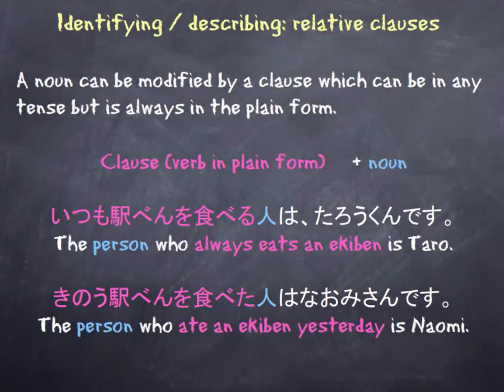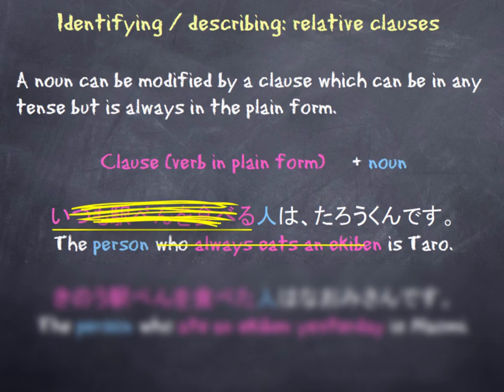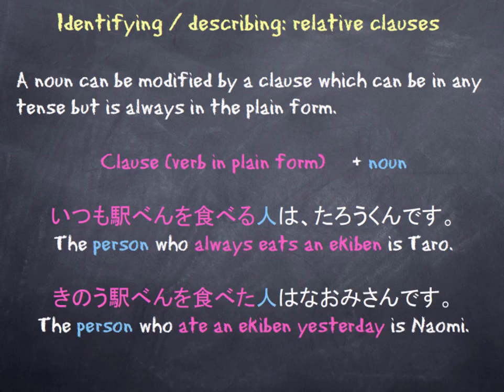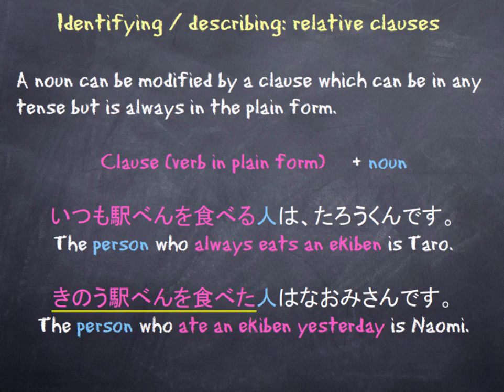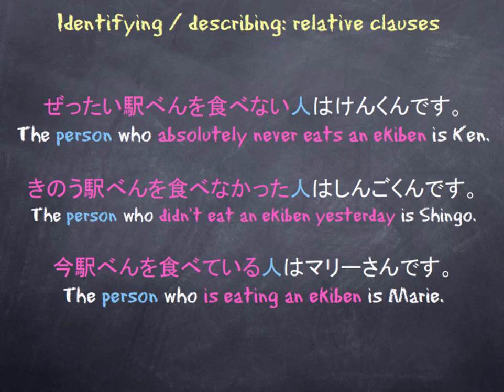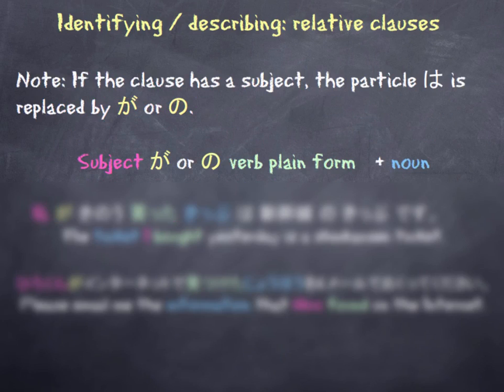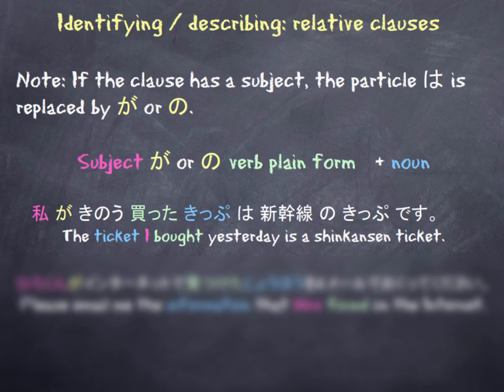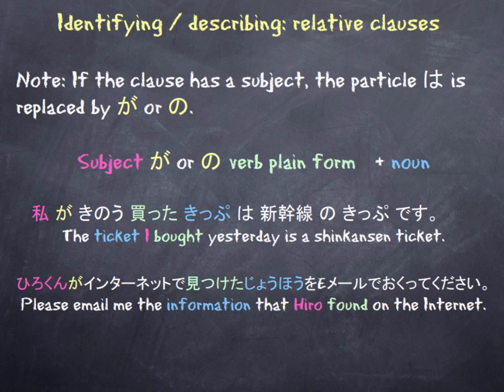Mirai Course Book 6 Topic 12 - Relative clauses 3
This tutorial explains how to create relative clauses in Japanese. A relative clause modifies a noun by giving it extra information. For example, "The boy, WHO IS STANDING OVER THERE, is Jack." The "who is standing over there" provides the listener with the extra information required to identify who "Jack" is.